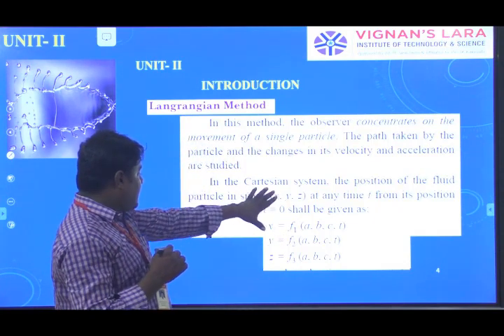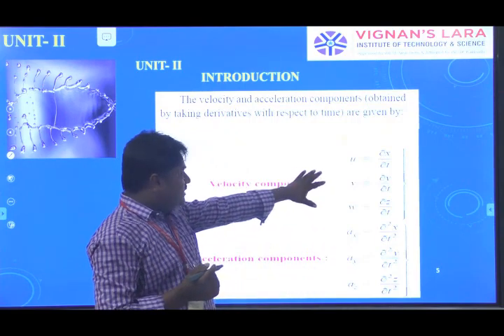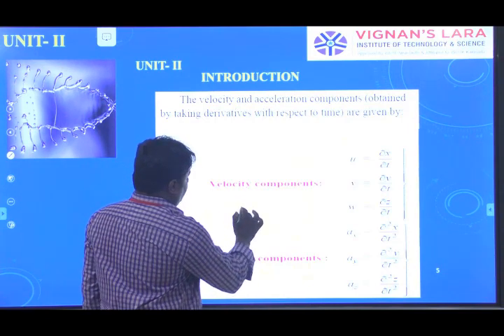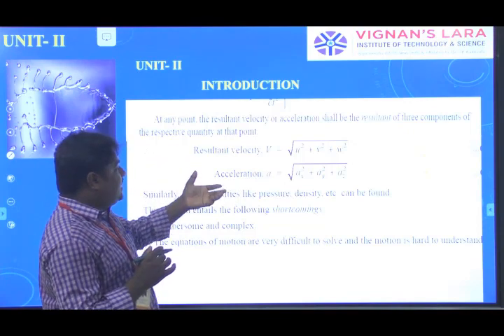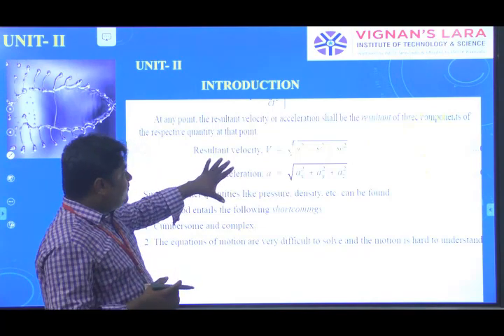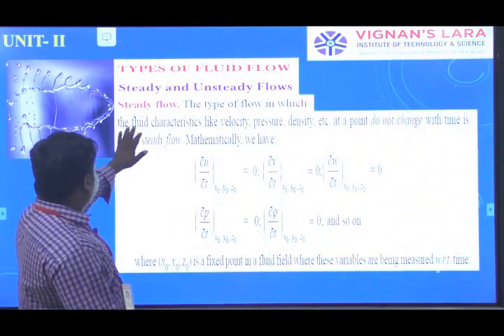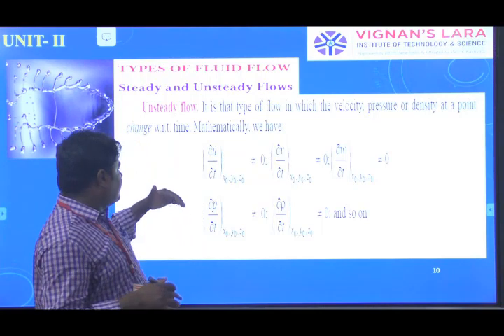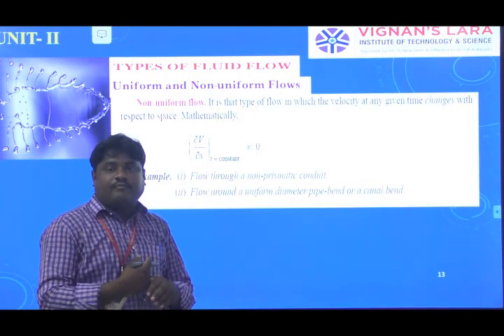UNIT 2 Introduction and types of fluid flow